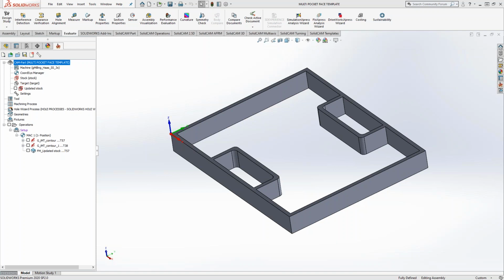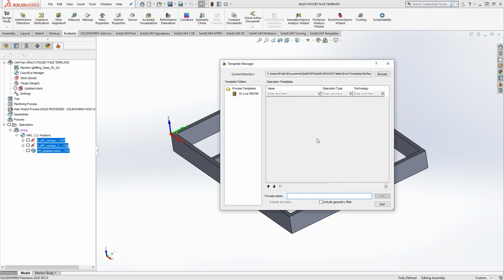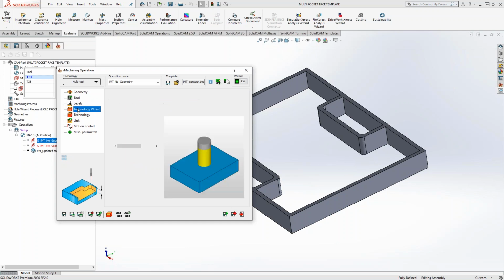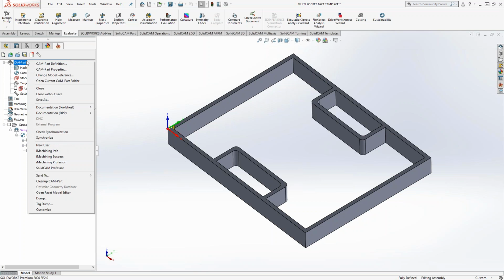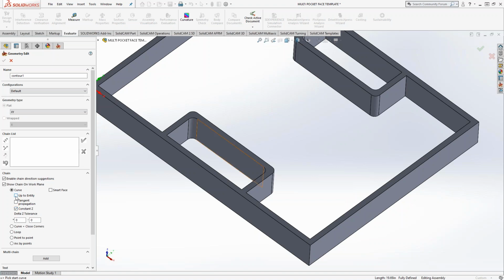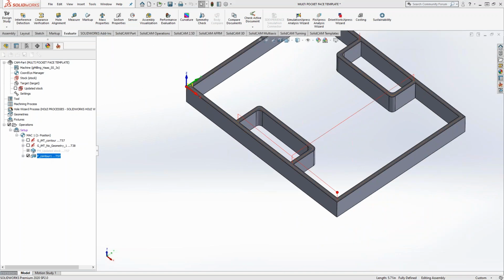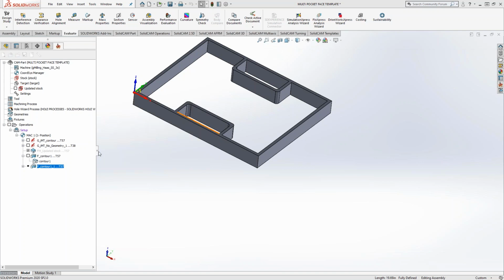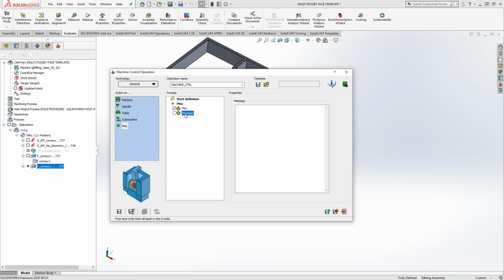SolidCAM LIVE - Process Templates